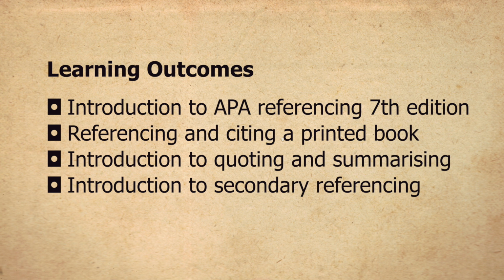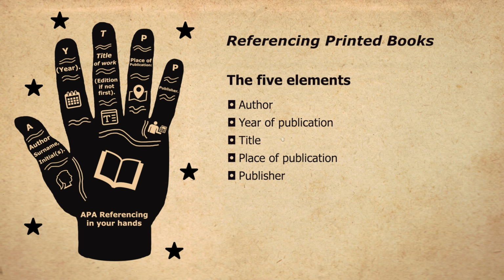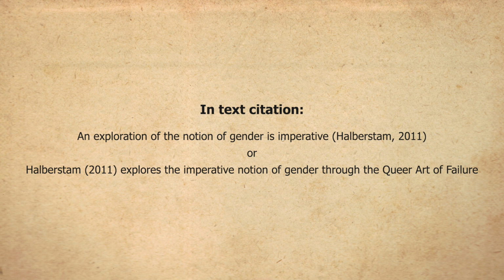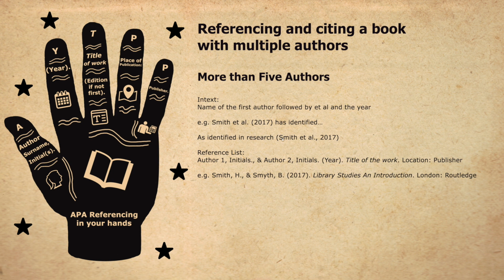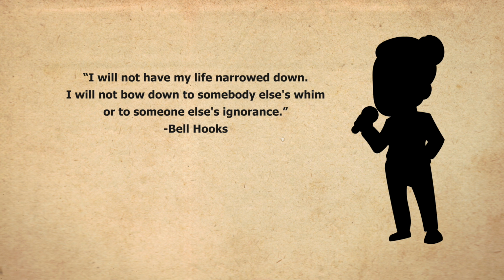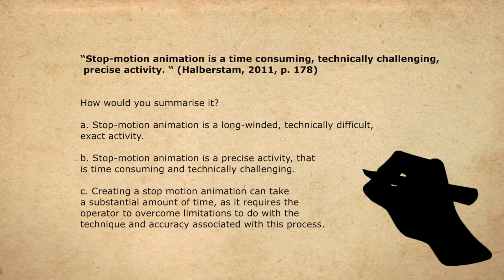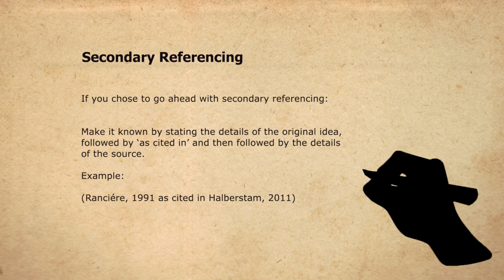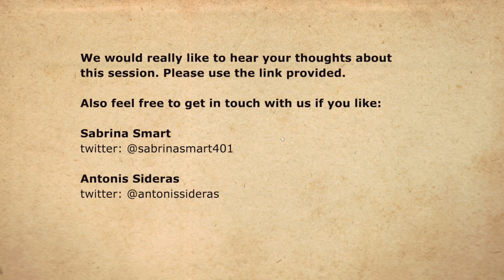INF6553 - Teaching Intervention